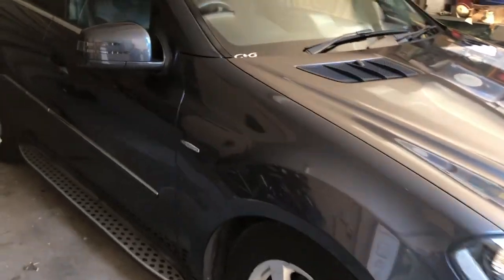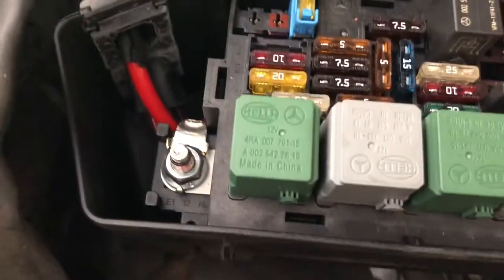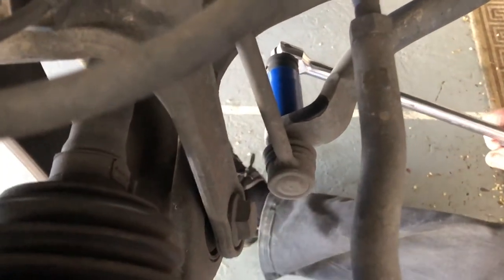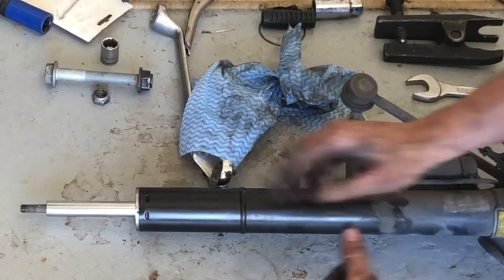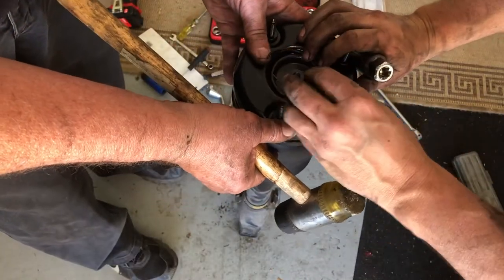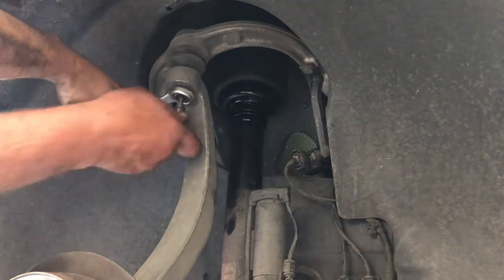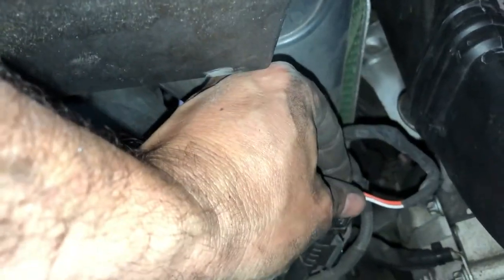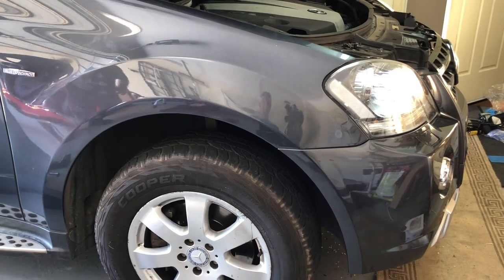How to Replace Mercedes ML350 W164 (2006-2011) GL Front Air Spring - The Complete DIY Guide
How To Replace Mercedes Front Air Spring Suspension Bag on ML-Class W164 Vehicle.

In this video I show you how to replace the Front Air Suspension Spring Bag on a Mercedes ML or GL vehicle.  For the video I am using my 2011 Mercedes ML300 W164 which has a faulty leaking front right air spring bag.

I am replacing it with an aftermarket replacement Air Spring.  You can purchase this from the following links:

Amazon (US and General)
Amazon (Australia)

The tools used in replacing the front air spring are:

* 10mm, 13mm, 17mm, 21mm, 24mm, T30 Sockets
* 10mm, 13mm, 15/16 Spanners
* Hoist (To lift the car), however you could use a Jack and Axle Stands
* Jack with a Block of Wood (For supporting and manoeuvring suspension components)
* Rubber/plastic Mallet
* Flat Screwdriver
* Silicone Spray Lubricant